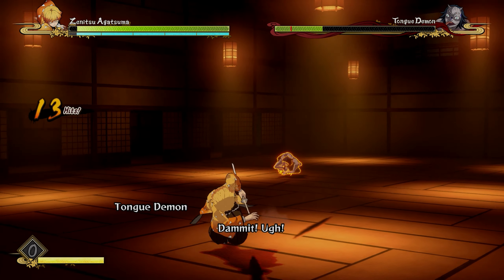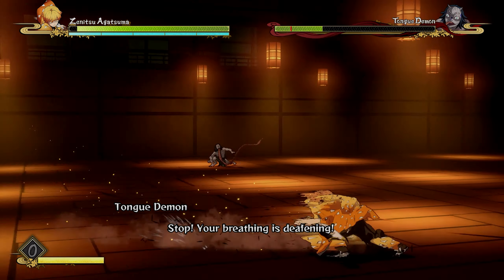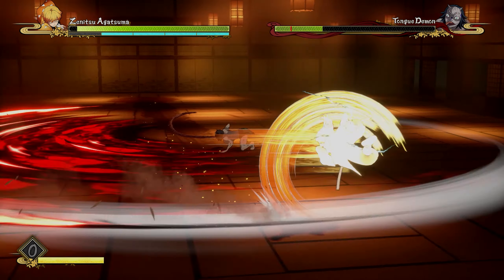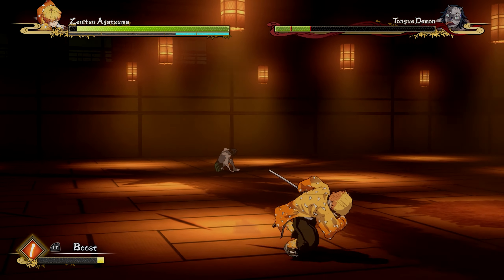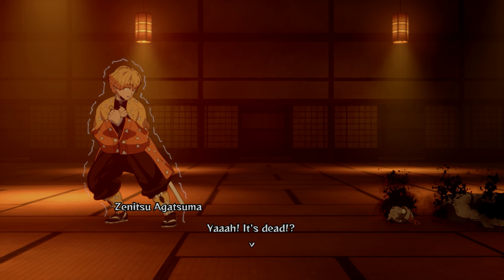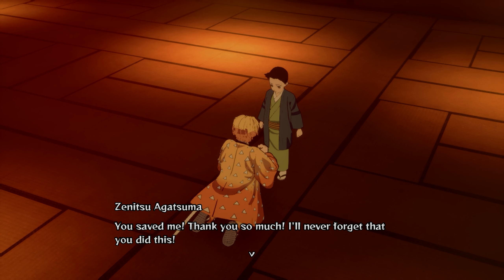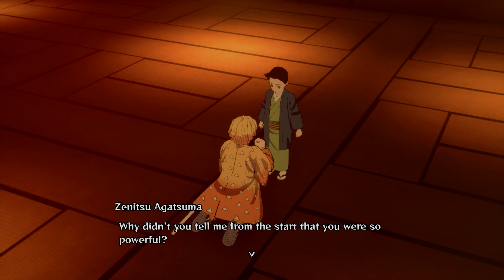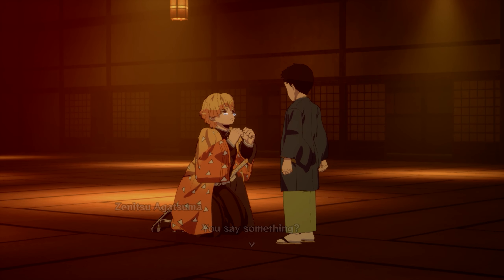Demon Slayer: Kimetsu no Yaiba – The Hinokami Chronicles “Secret Tip” - Skill Gauge Charge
I recorded this video while my kid was trying to fall asleep. I hope you guys still enjoy the video.
Elgato HD60s
Elgato HD60s+